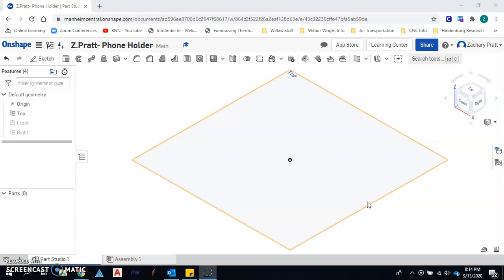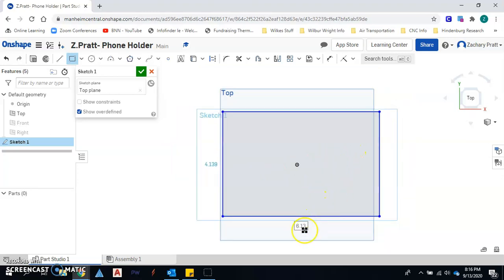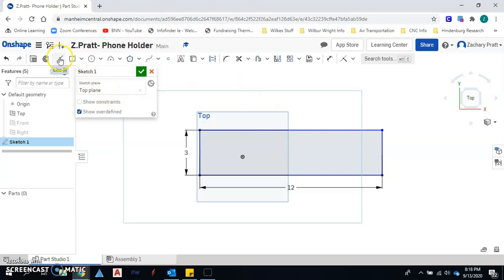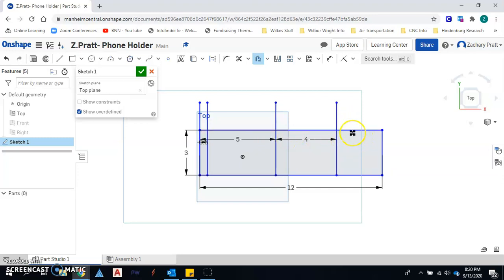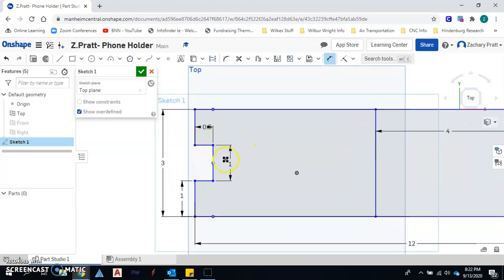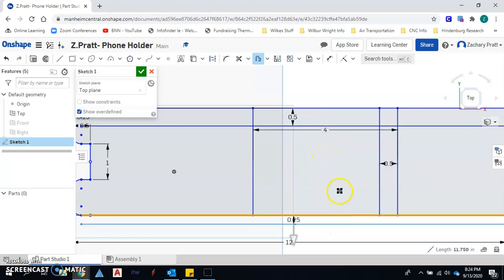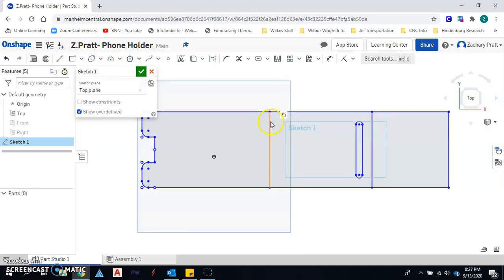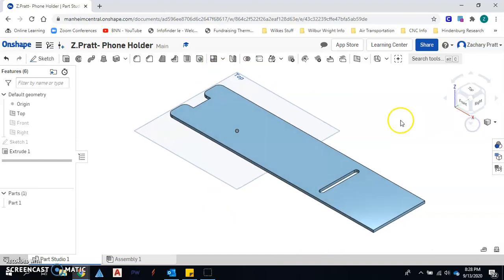Phone Holder Onshape Tutorial 1